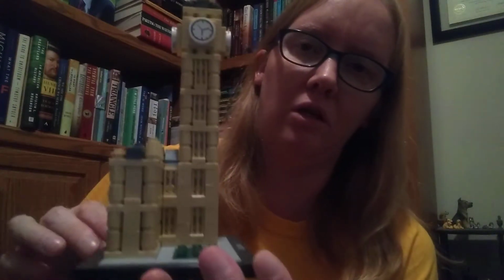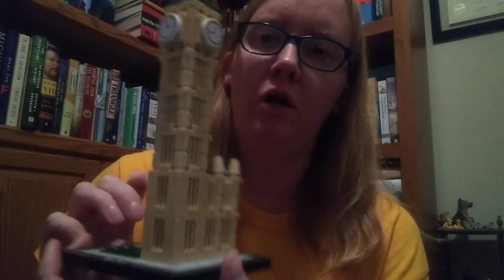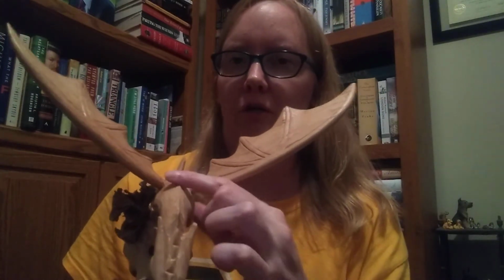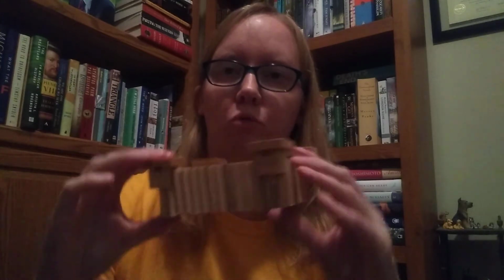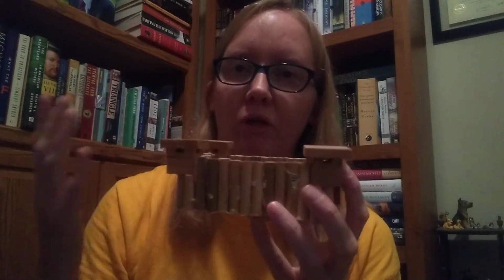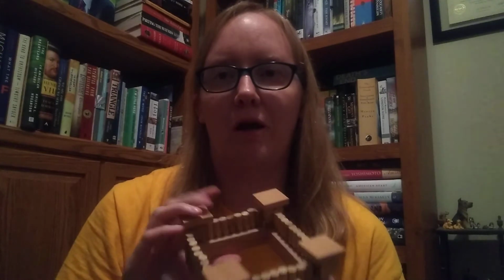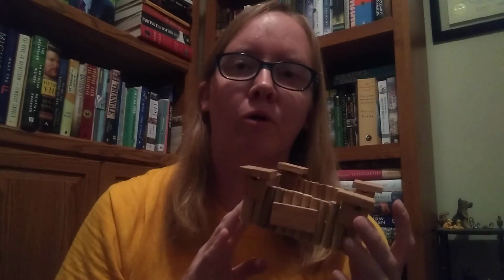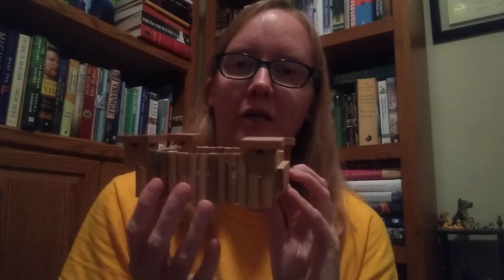BookTube Knick-Knacks Tag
Showing off some of the random non-book items on my bookcases.